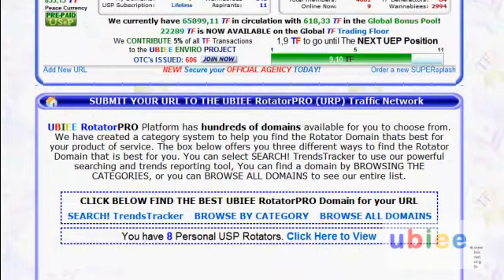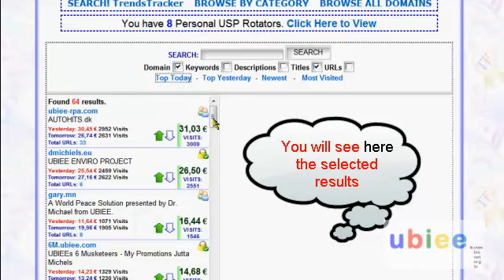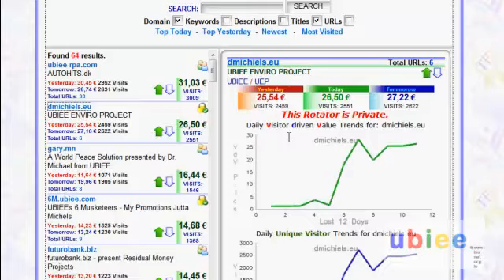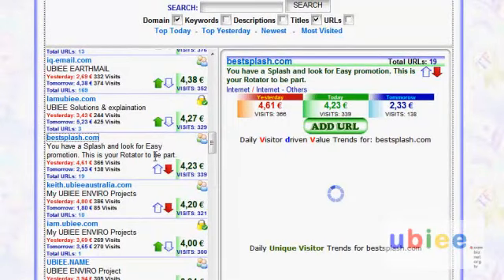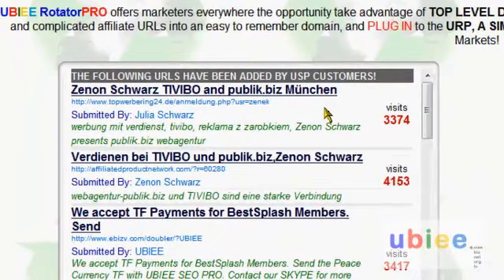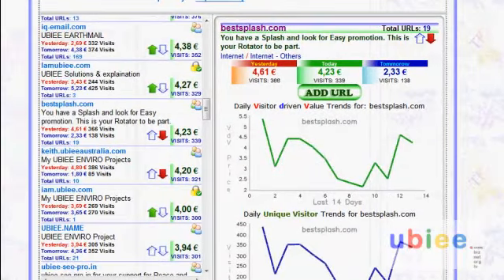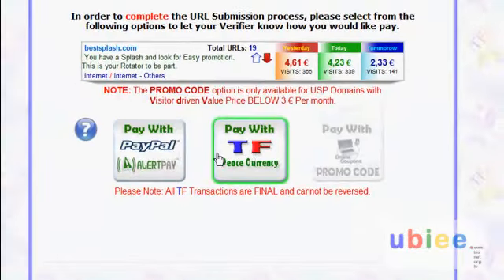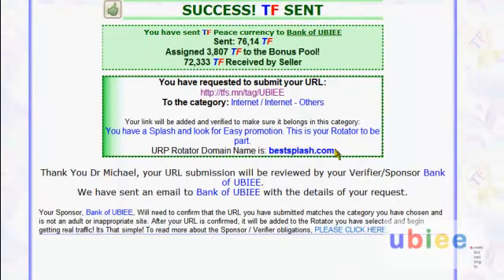USP - UBIEE SEO PRO. How to Add a URL Video!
This improved Version has been modified in October 2010 to make things easier to understand for those that like to learn the Do-It-Yourself Search Engine Optimization with UBIEE SEO PRO.